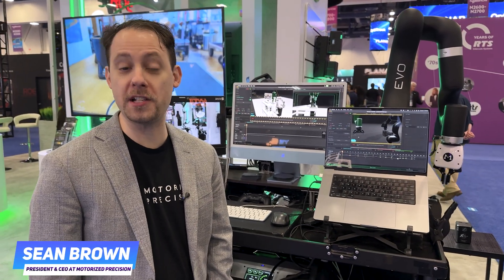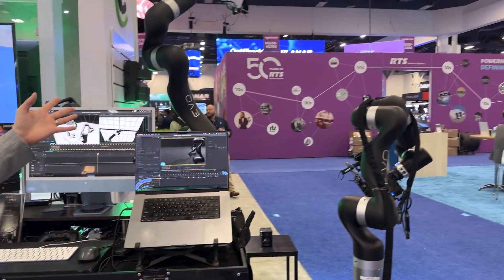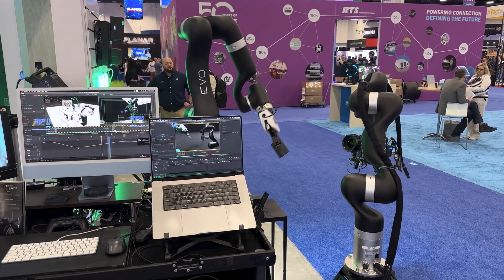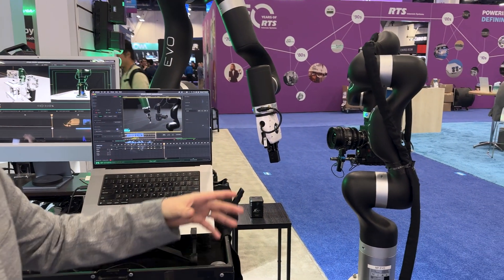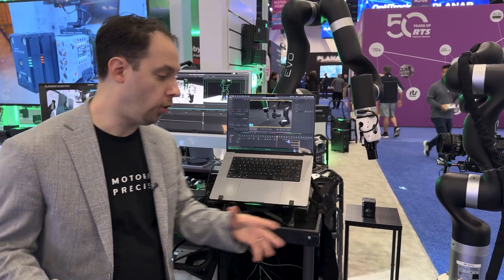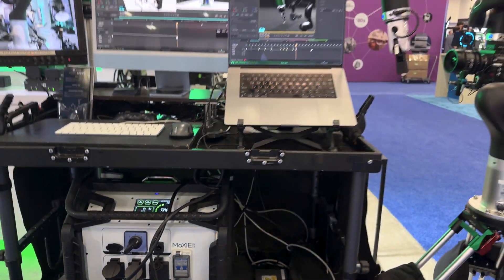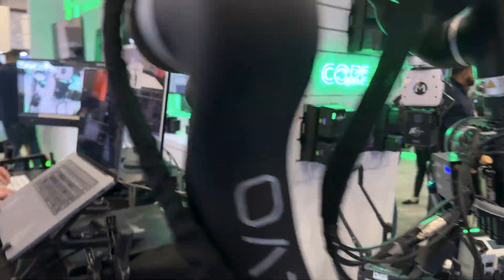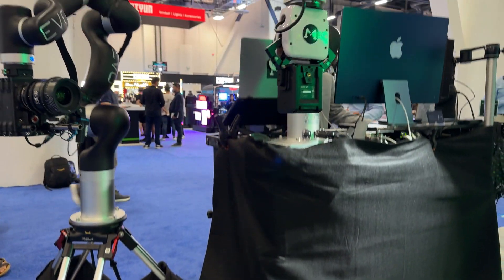Motorized Precision EVO Robotic Camera Arm First Look (NAB 2025)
During NAB 2025 we had the honor to see a demonstration of the new EVO robotic arm by Sean Brown President & CEO at Motorized Precision.

*Lenses*
*Full frame*